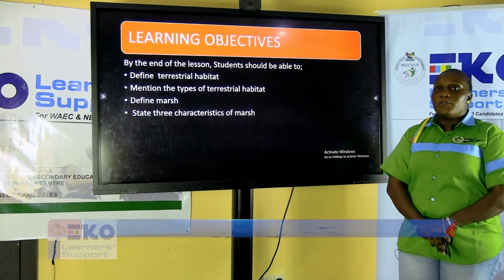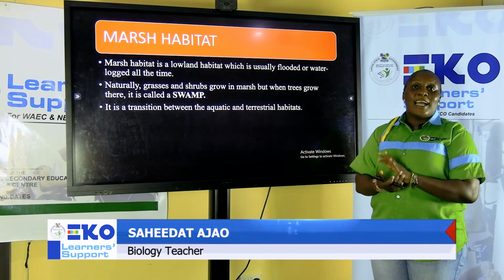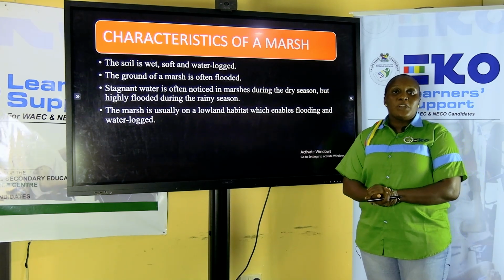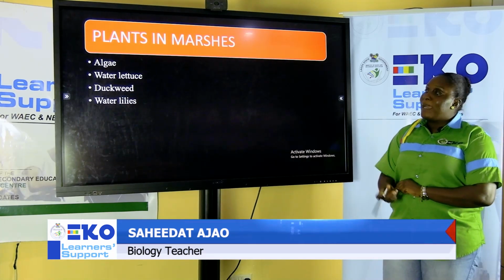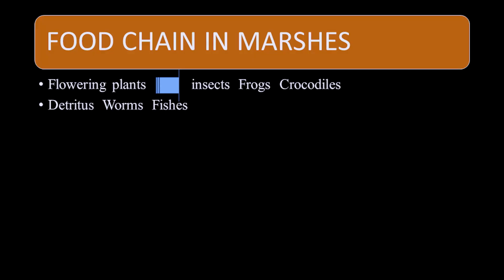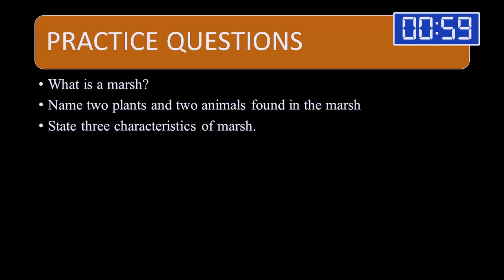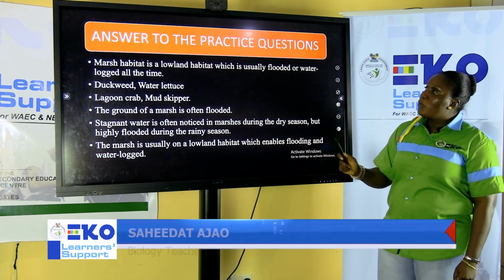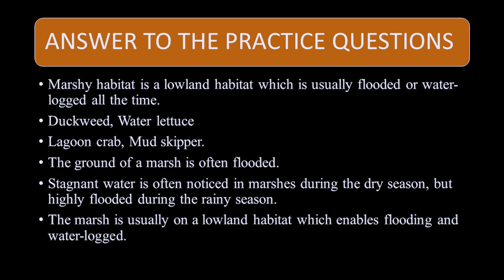EKO LEARNERS' SUPPORT || BIOLOGY LESSON 030 || TERRESTIAL HABITATS